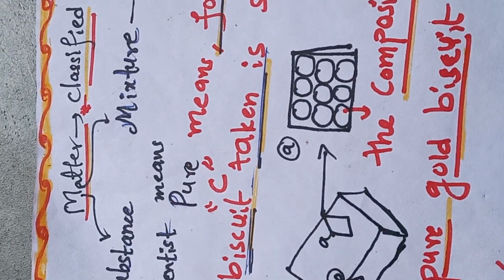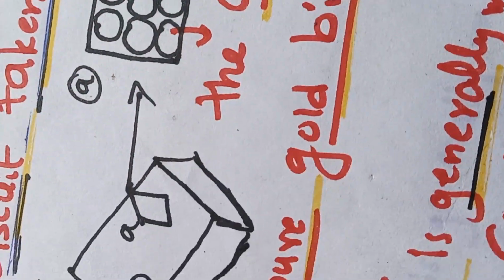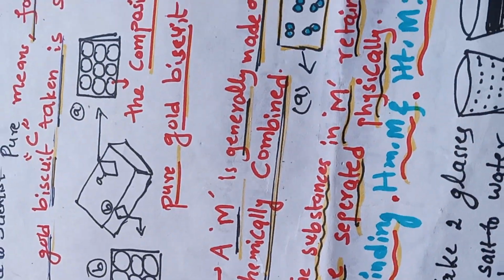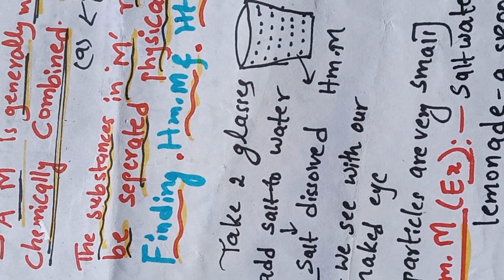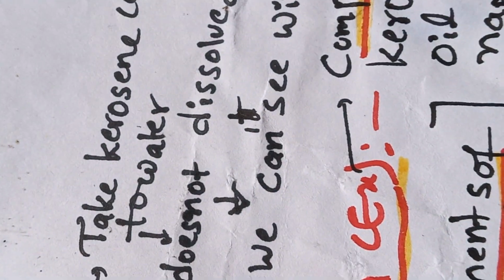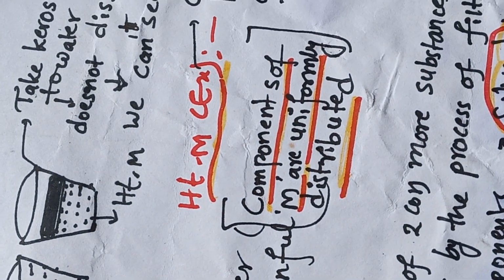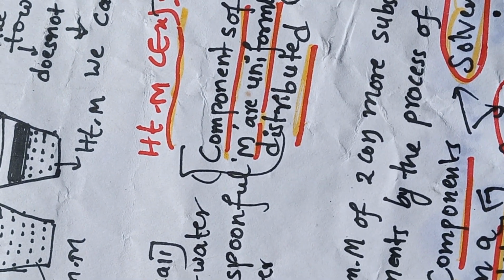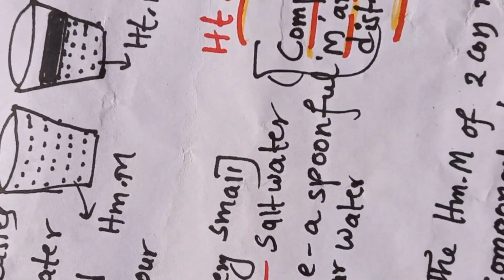homogeneous and heterogeneous components chem3